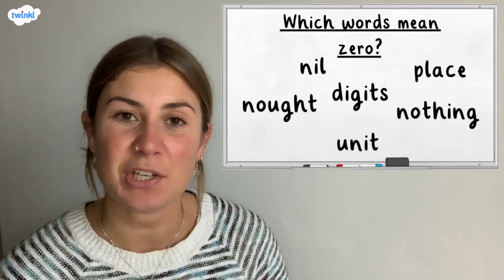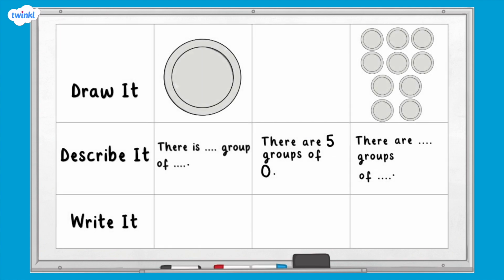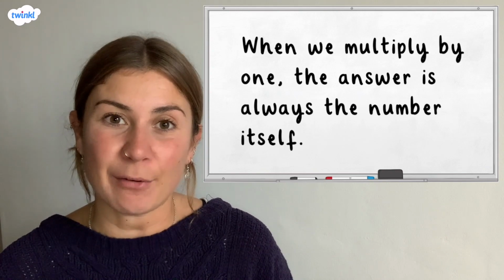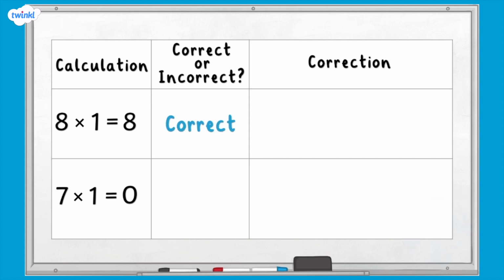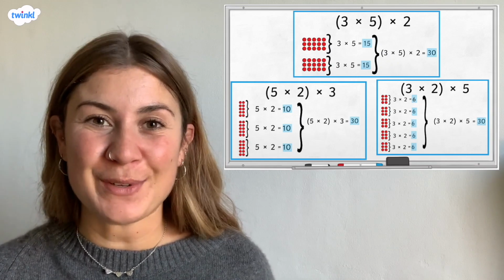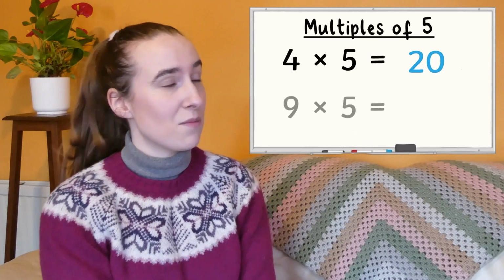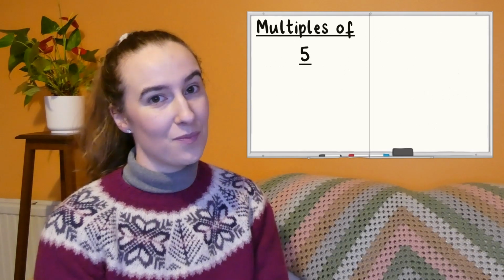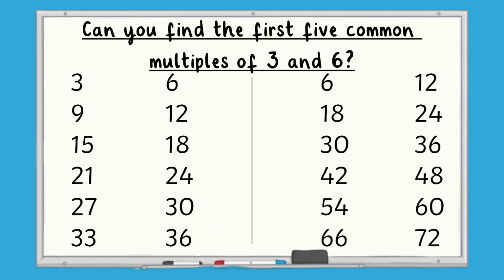Do You Know All about Multiples? | KS2 Maths Concept for Kids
In this video your children will learn the steps to multiply by 0, multiply by 1, multiply 3 numbers, discover multiples and find common multiples. Throughout this video your learners will be guided by our experienced KS2 maths teachers.

Teachers will love this video because it can be used in so many ways: maths lesson starters, independent maths learning, multiples homework and SATs maths revision!

If you have found this video helpful we have lots more KS2 number and place value maths concept videos over on the Twinkl

0:00 Multiply by 0
3:57 Multiply by 1
7:20 Multiply 3 Numbers
9:59 What are Multiples?
12:25 Finding Common Multiples